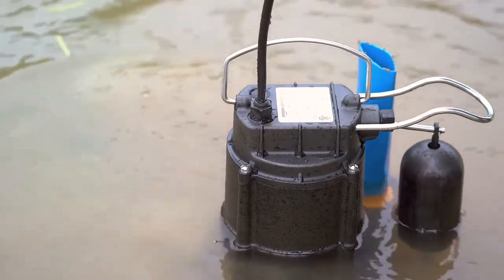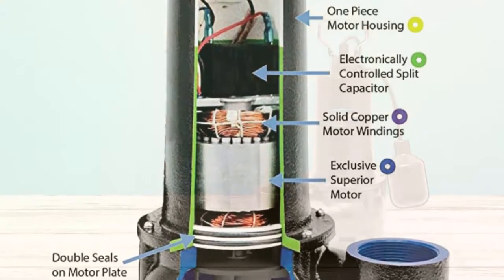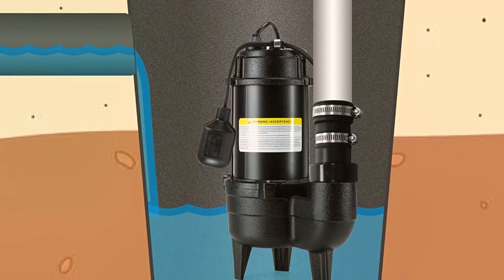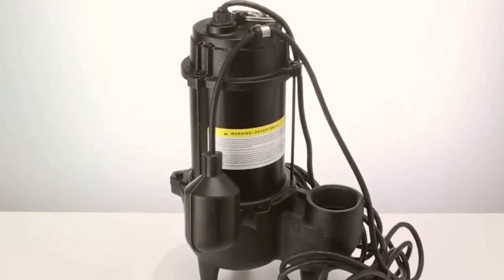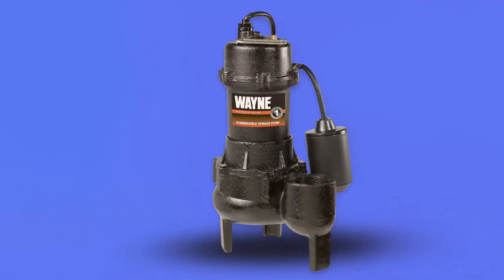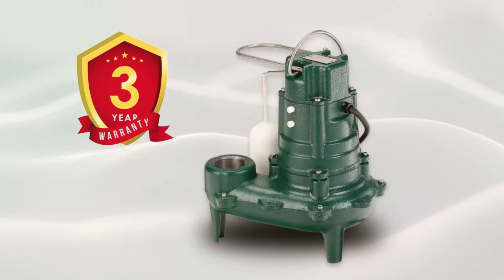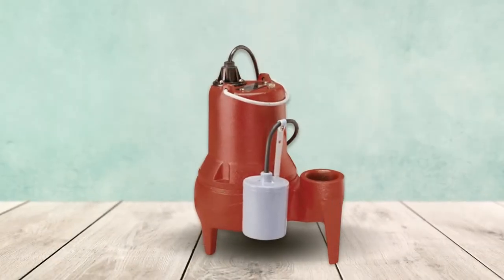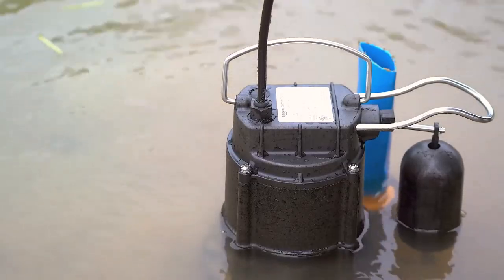5 Best Sewage Pumps in 2024 | Top 5 Sewage Pumps Review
In this sewage pumps review video; we will show you 5 top rated sewage pumps to buy in 2024. We made this list based on our personal opinion based on their price, quality, durability, brand reputation, user feedback and other related issues.

➜Links to the best sewage pumps we listed in this video:
00:00 INTRO

00:53 ➜1. SUPERIOR PUMP 93501 SEWAGE PUMP
02:19 ➜2. RAINBRO SEWAGE PUMP
04:43 ➜3. WAYNE SEWAGE PUMP
05:08 ➜4. ZOELLER SEWAGE PUMP
06:19 ➜5. LIBERTY PUMPS SEWAGE PUMP

08:00 OUTRO

The failure of a sewage pump can have horrific consequences, as anyone who has experienced this problem knows all too well. As a result, the most efficient sewage pump is prominent. Because of the wide variety of sewage/effluent pumps available from manufacturers like Superior Pump, RainBro sewage Pump, Zoeller, and many more, choosing the right one can be challenging.

1. Superior Pump 93501 Sewage Pump
Every pump produced by Superior Pump is tested before leaving the factory. Solid copper motor windings, heavy-duty stainless steel jacketed shaft seals, double o-ring seals on the motor plate, and electronically controlled split capacitors are some of the quality components used in the construction of Superior Pump.

2. RainBro Sewage Pump
The 3/4 HP cast iron submersible sewage pump, model number RainBro CSE075, features high-quality float switches for automated on/off operation and is designed for silent, long-lasting use. High capacity of up to 6400 US GPH and a maximum head of 29 feet (403.7 LPM).

3. Wayne Sewage Pump
The Wayne RPP50 is a 1/2-horsepower, cast-iron sewage pump with a tether switch that can raise to 5 feet and pump up to 6200 gallons per hour. This pump's motor and casing are cast iron, and the automatic tether switch is a piggyback replacement design. The RPP50 can tolerate 2-inch-diameter solids. Installation of this pump in a basement or other below-ground space is recommended.

4. Zoeller Sewage Pump
The Zoeller M267 is among the most powerful and dependable sewage pumps available today. It's more expensive than other alternatives, but it's well worth it because of the product's robust pump, leak-proof construction, and extended lifespan. This pump's green cast iron body is a trademark of Zoeller's.

5. Liberty Sewage Pump
The Liberty Pumps PRG101A is an excellent choice if you're in the market for a sewage grinder pump, and it will keep your drains unclogged for the next fifteen years. If you don't need a grinder but still want excellent durability and the ability to pass solids, you have a few options.